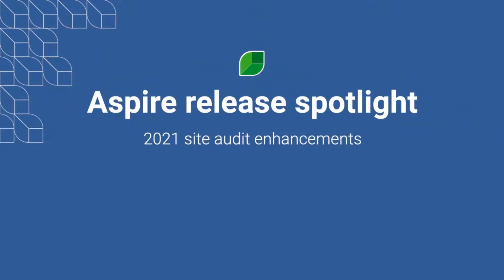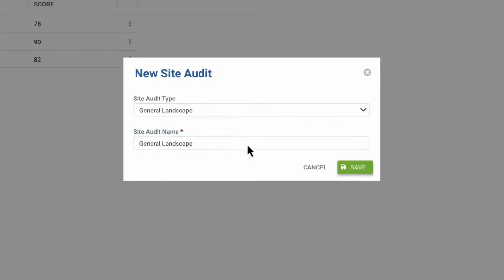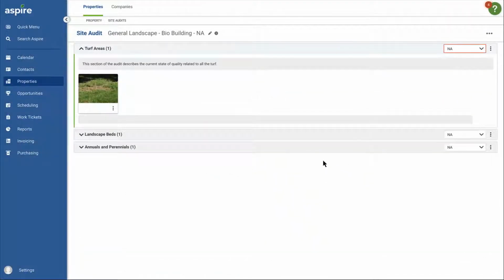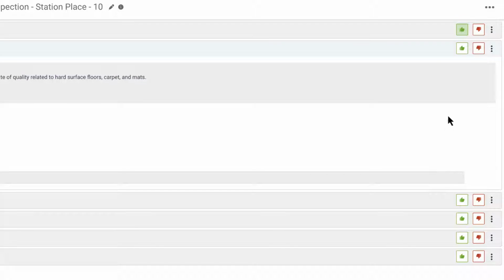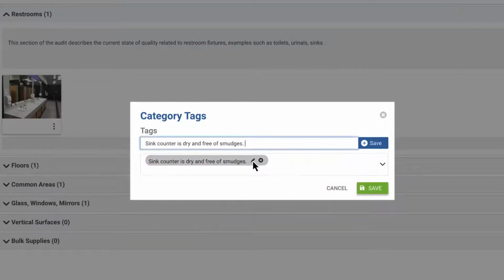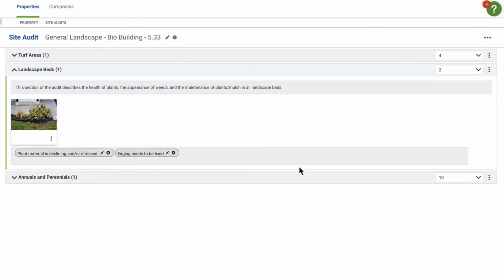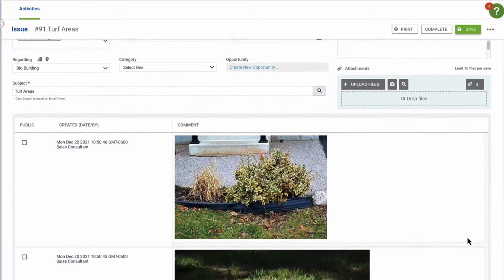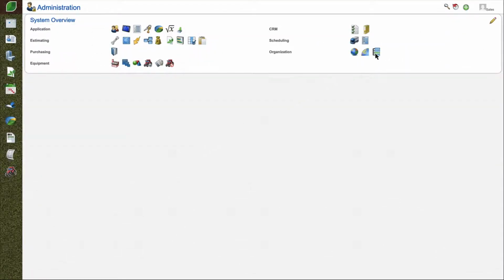Aspire release spotlight: 2021 site audit enhancements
See how the latest updates to Aspire’s site audit tool make it better than ever for helping ensure excellence in operations and customer service.